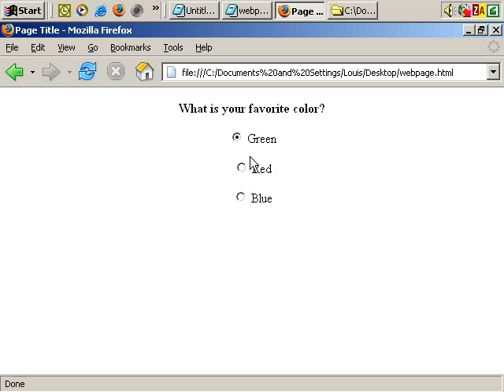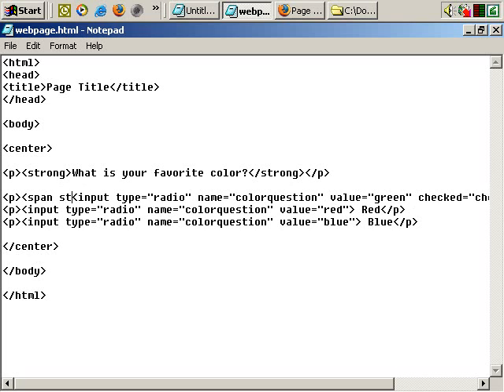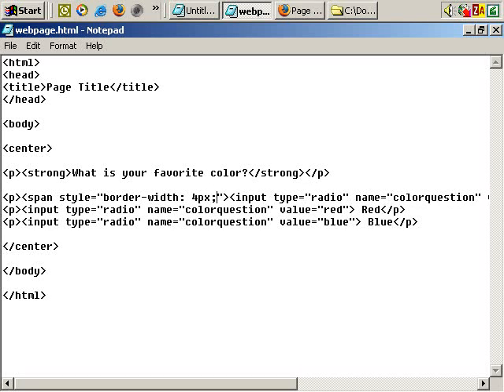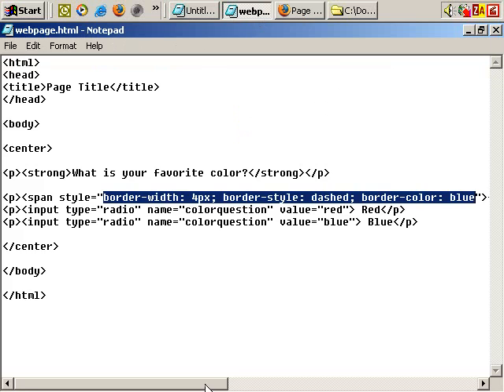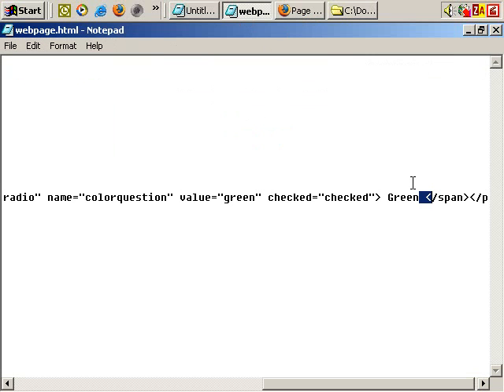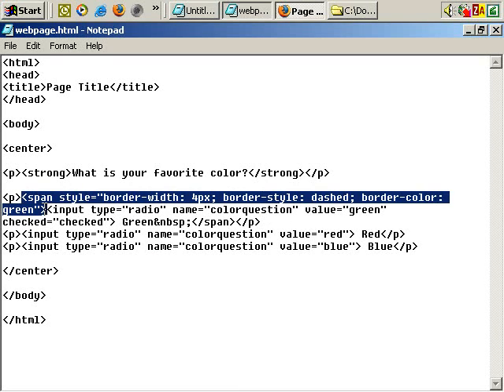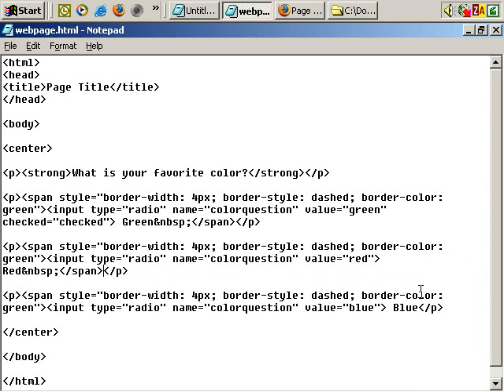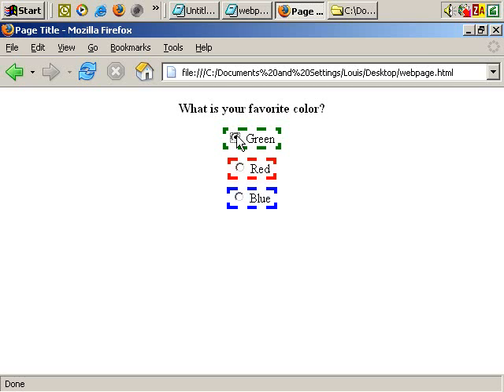How to Color Radio Buttons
A radio button is a type of graphical
user interface widget that allows the
user to choose one of a predefined set
of options. Radio buttons are arranged
in groups of two or more and displayed
on screen as, for example, a list of
circular holes that can contain white
space...